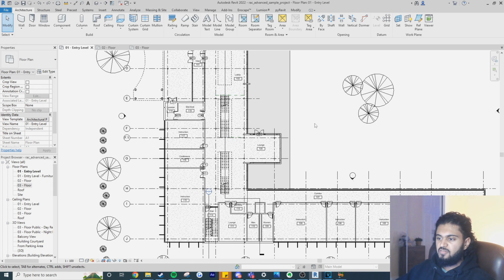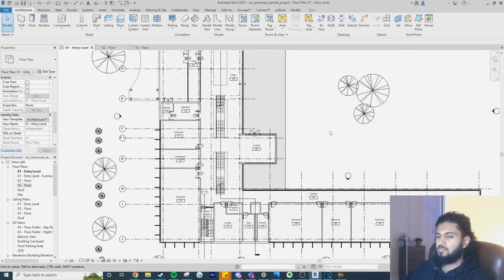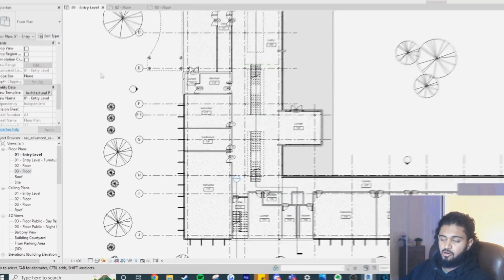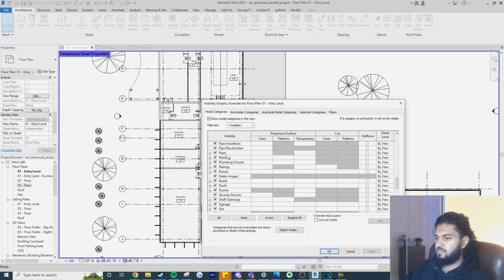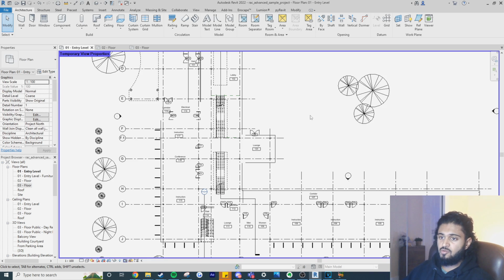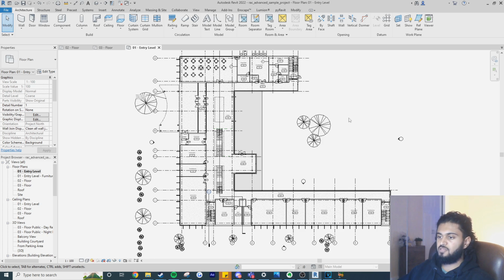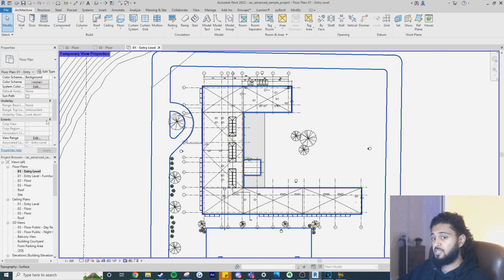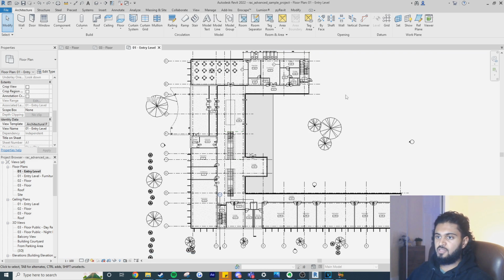Revit Quick Tips 03 - Temporary View Properties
Video 03/30 for the Quick Revit Tip Series will be looking at temporarily modifying views that have view templates on.

Hope you found it useful :) Let me know if there's anything else you think is worth covering for others.